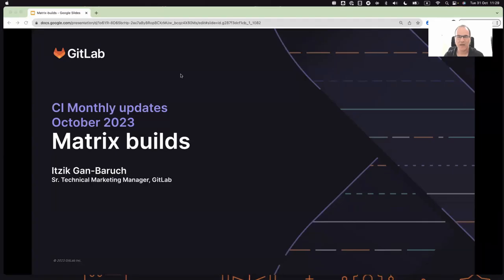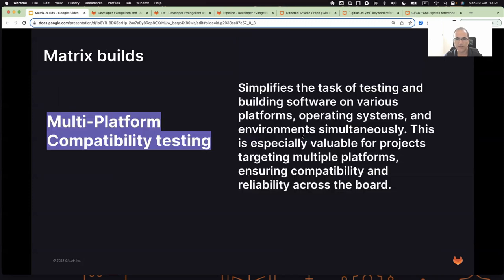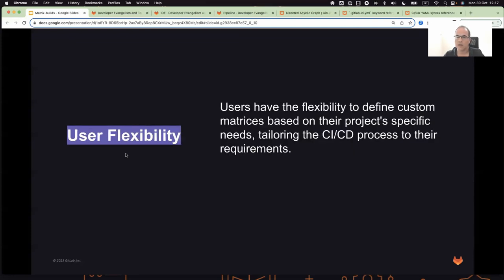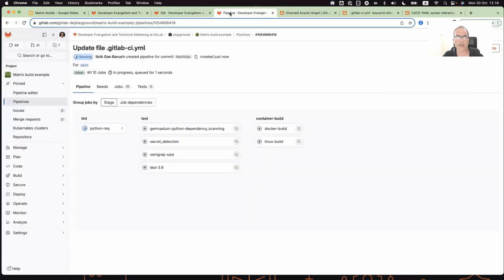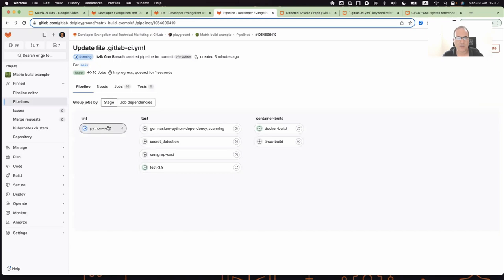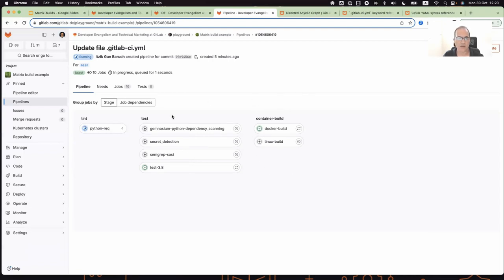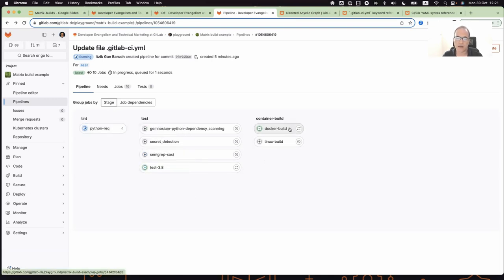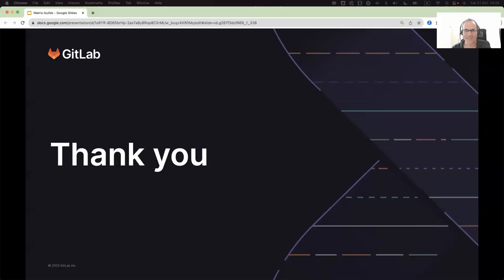Supercharge CI/CD with GitLab Matrix Builds: Test Across Platforms in Parallel!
Discover how GitLab's Matrix Builds feature lets you run tests across multiple platforms simultaneously, turbocharging your CI/CD workflow. Save time and enhance productivity by parallelizing your tests. . Don't miss out – watch now!